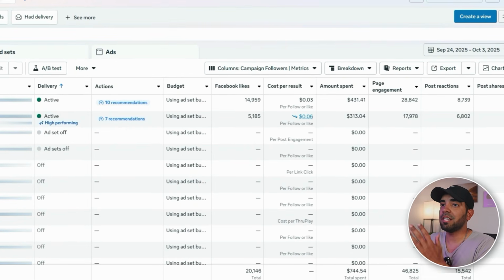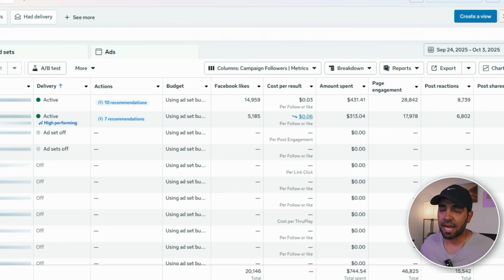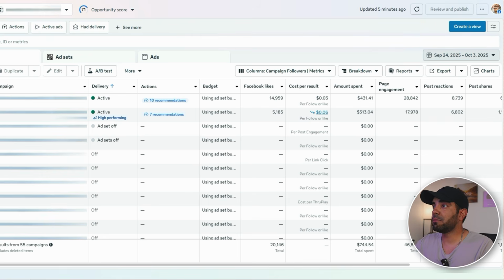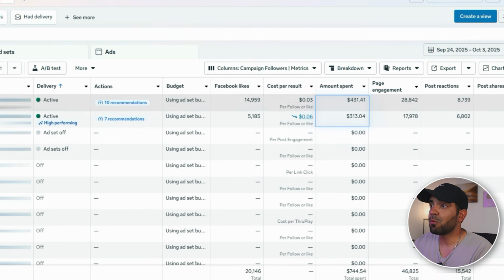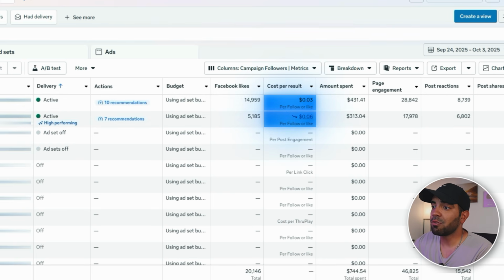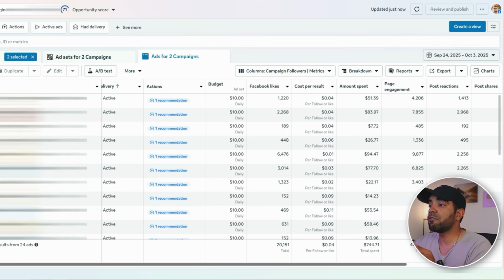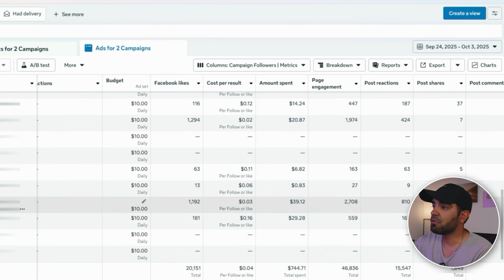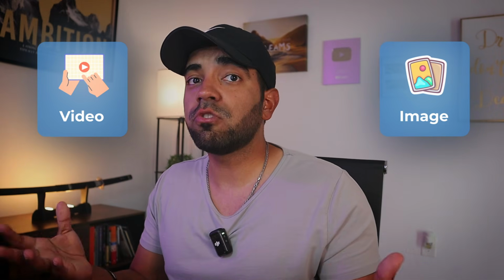How To Increase Your Earnings on Facebook Fast!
Want to work 1-on-1 with me to scale your Facebook monetization? Get More Views on Facebook:

If you want to learn how to increase your earnings on Facebook then this video will breakdown the two main strategies we implement when we scale earnings on pages.